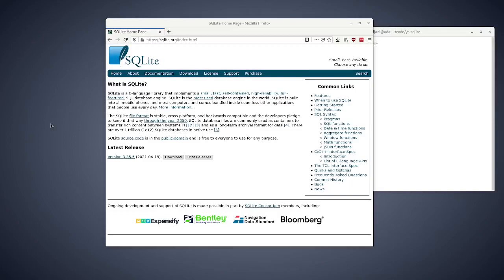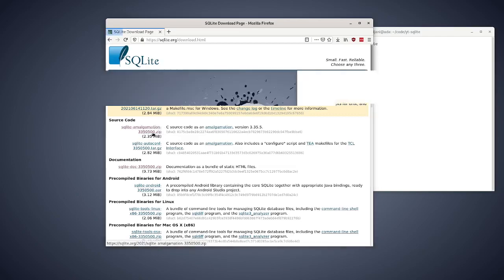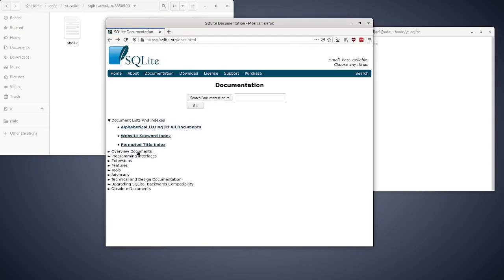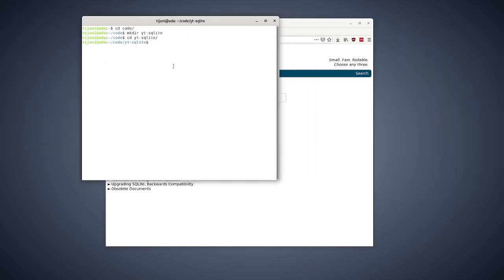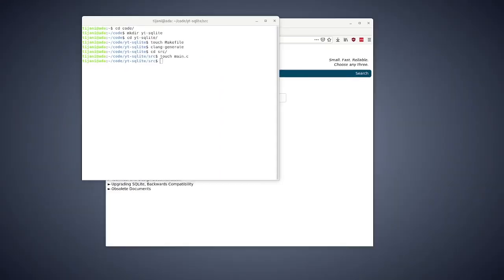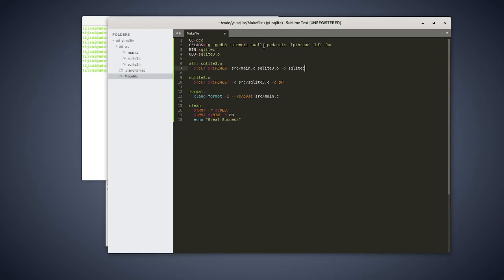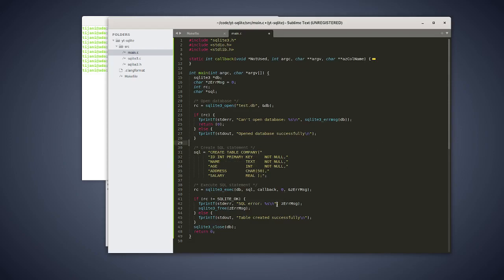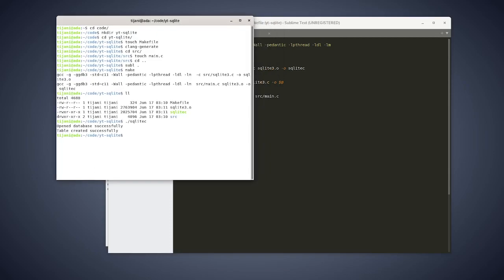C/C++ SQLite Tutorial: Including In Your Project